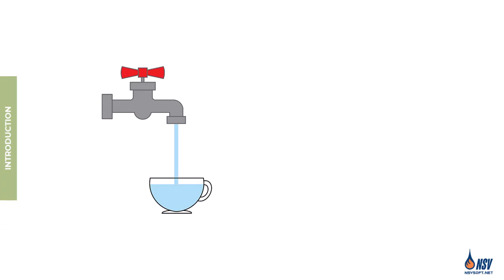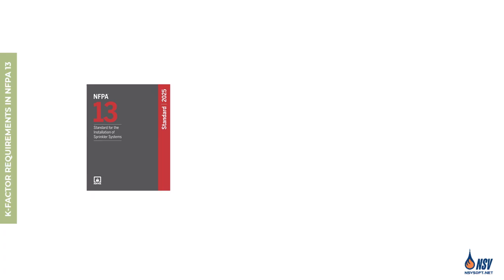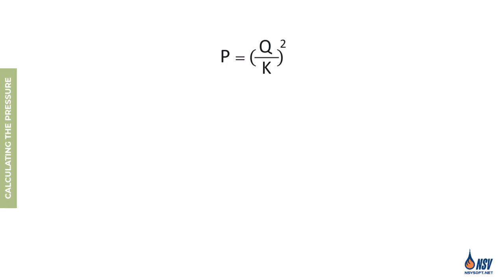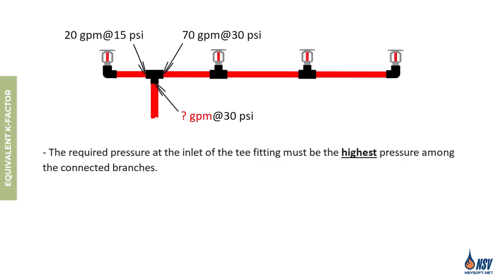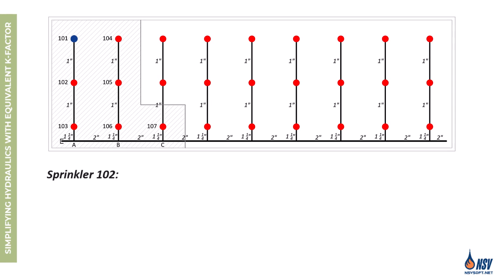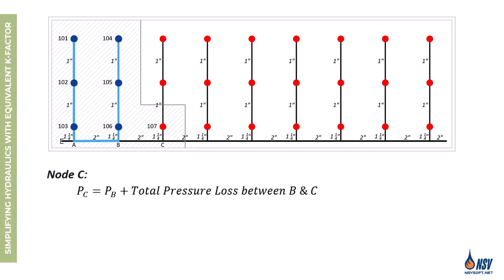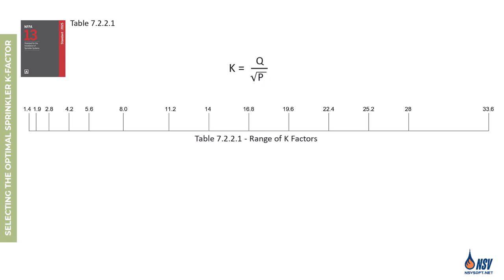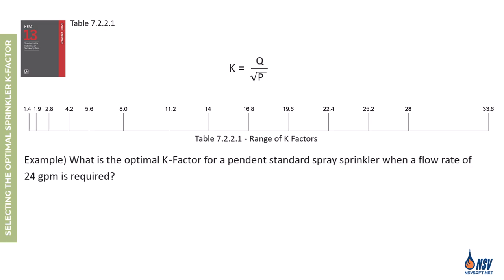📐 K-Factor (NFPA 13/13R/13D)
Imagine that we want to fill a small cup with water. When the water pressure is adequate, we only need to open the faucet slightly. In another scenario, where the water pressure is low, even filling a small cup would require fully opening the faucet. In both examples, the flow rate is controlled by adjusting the faucet’s K Factor in relation to the available pressure.

In this video, we explore one of the most fundamental concepts in fire sprinkler system design — the K Factor. We will examine its meaning and how it influences the hydraulic calculations of sprinkler systems.

🔹 Topics Covered:
✅ What Is the K-Factor?
✅ K-Factor Requirements in NFPA 13
✅ Q=K √P Formula
✅ Calculating the Flow Rate
✅ Calculating the Pressure
✅ Equivalent K-Factor
✅ Simplifying Hydraulic Calculation with Equivalent K-Factor
✅ Where Is Increasing the K Factor Beneficial?
✅ Where Is Decreasing the K Factor More Effective?
✅ Selecting the Optimal Sprinkler K-Factor